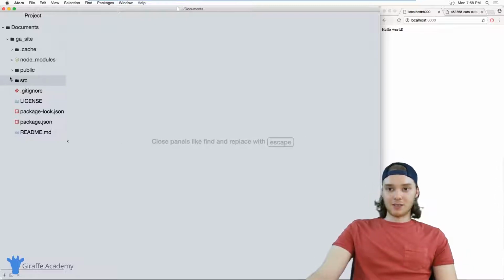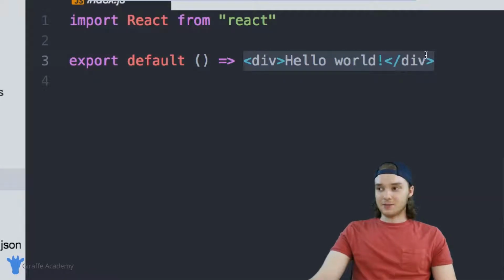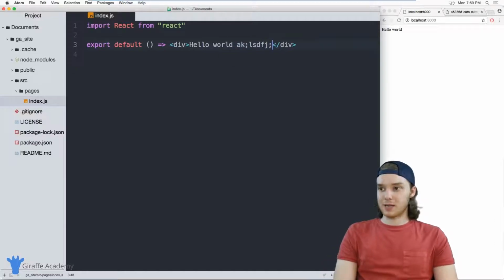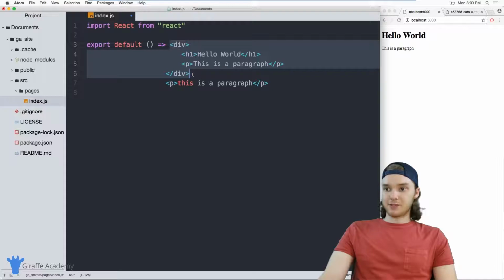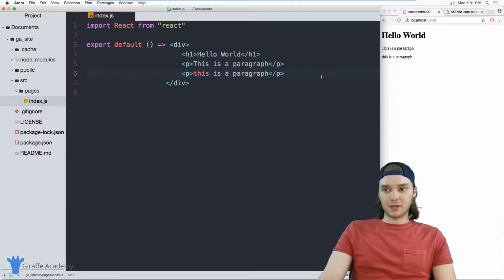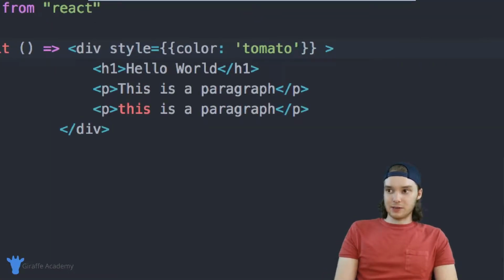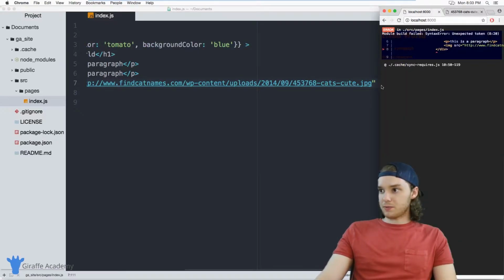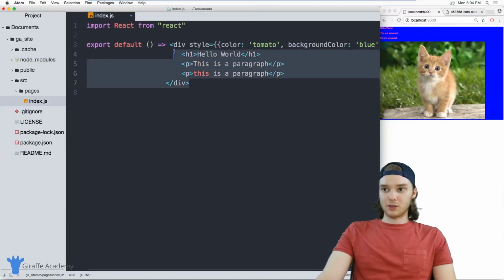Adding Content | Gatsby - Static Site Generator | Tutorial 4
In this tutorial, Mike will show you how to add some basic content into your gatsby files. We'll also talk about JSX and how it looks similar to HTML